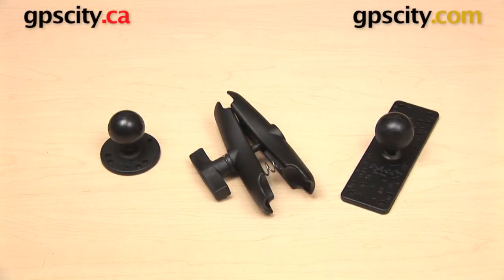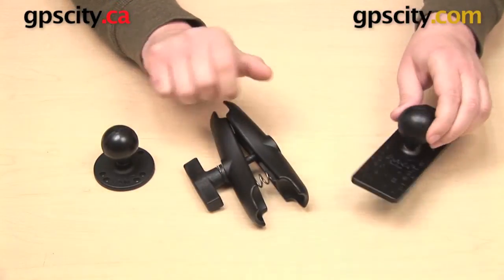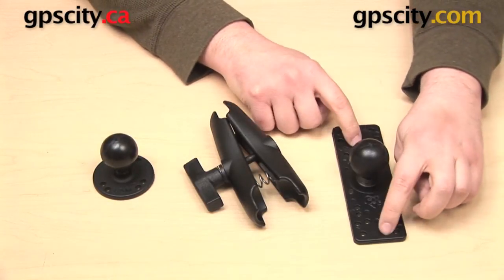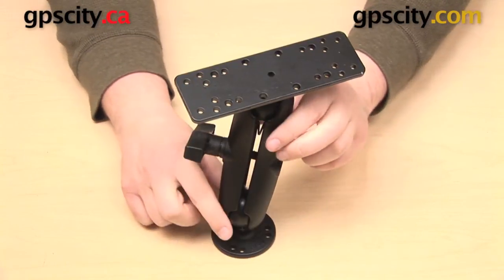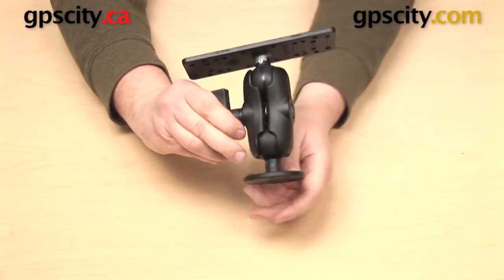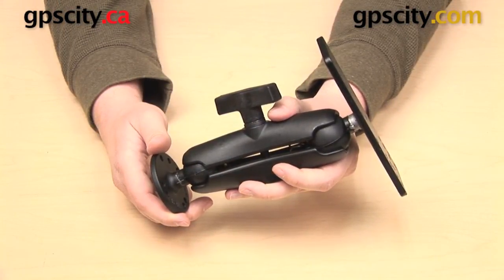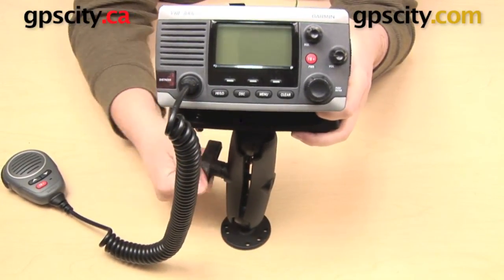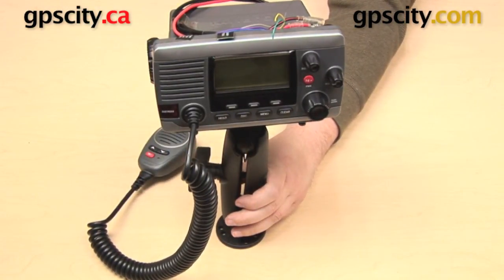RAM Mount Universal Electronics Marine Mount: Overview (RAM-111)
GPS City takes a look at the RAM Mount Universal Electronics/Marine Mount. This mount is a bundle made of a flat surface base, standard length C-socket arm, and Universal Marine Electronics Plate designed to attach to the hole patterns found on the bracket for various marine devices.

In lieu of the standard length arm, this mount is also available with a short or long RAM arm.

1-866-GPS-CITY (477-2489)